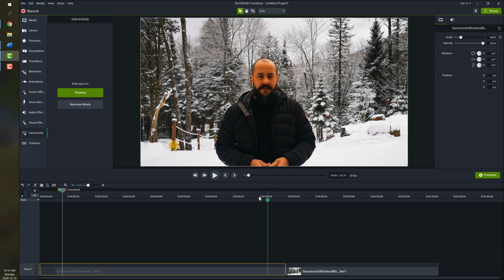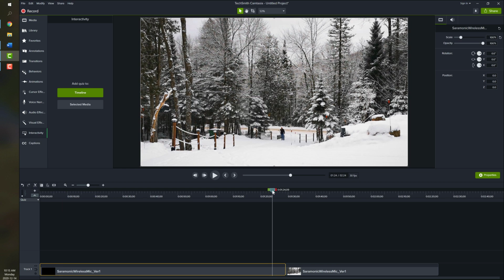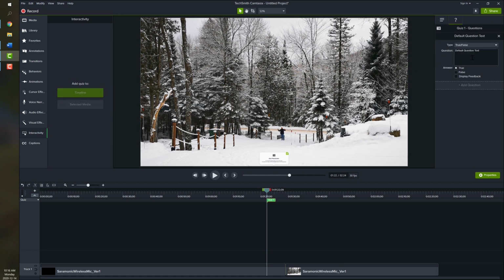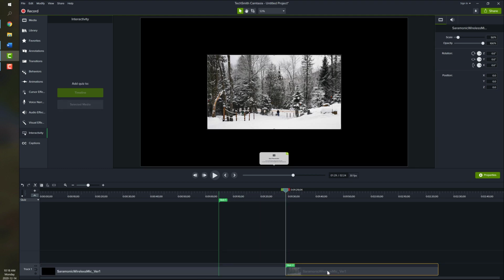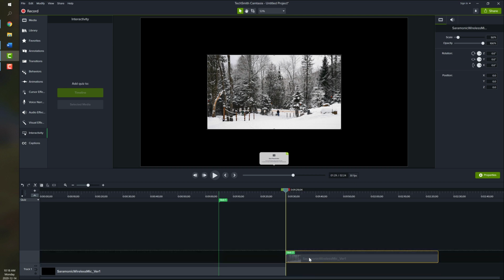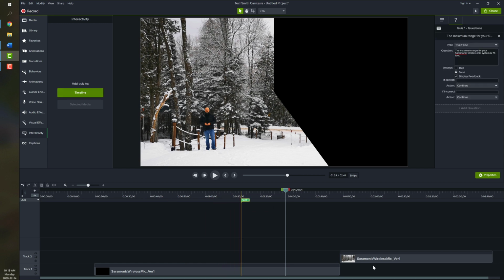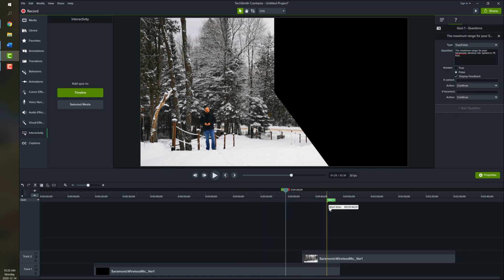How to move a Quiz from one track (or media) to another in Camtasia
Today's upload is a 'How-to modify and/or move a Quiz on a Camtasia timeline' video. It comes from the frustration I ran into when trying to detach a quiz (that had 5+ questions) from the fixed media to another part of my timeline.

In this video, here's what you'll get:
☑️ How to add a Quiz to a timeline (two options)
☑️ Moving a Quiz to another track
☑️ Using Timeline or Selected Media to add a Quiz
☑️ The one thing to look out for when adding Quiz

My approach to helping individuals and small business owners expand their reach online is simple – if it’s not helping you or making your life better in some way, what’s the point?